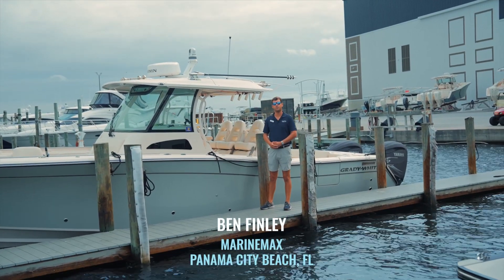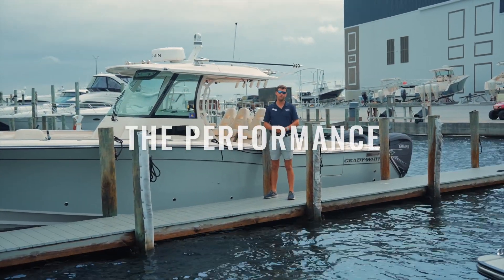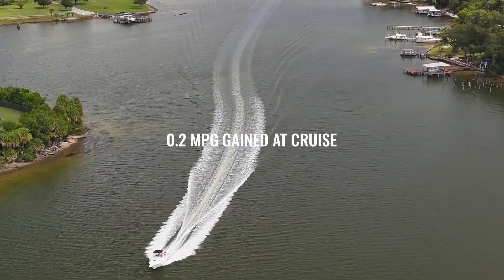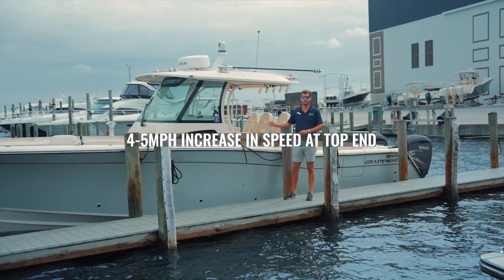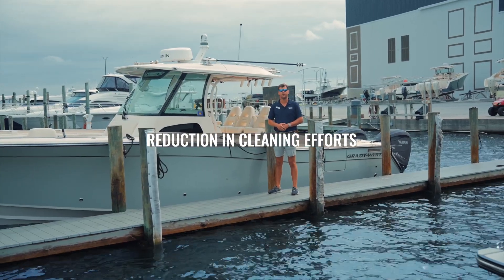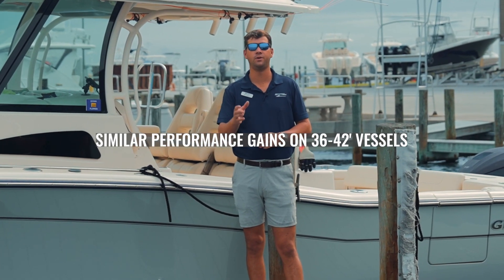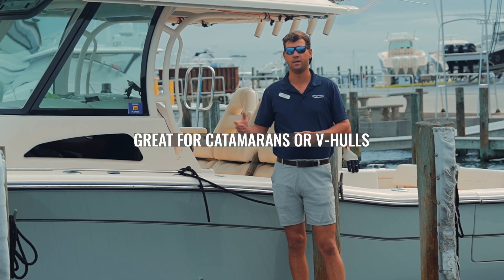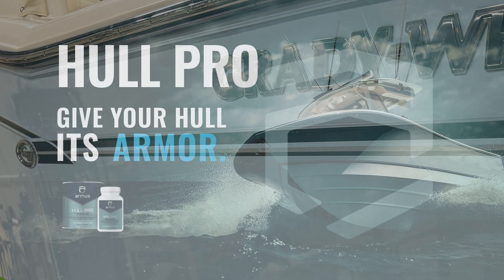Hull Pro: MarineMax Sees Fuel Savings & Performance Boosts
Discover how Ben Finley from MarineMax shares his firsthand experience with Hull Pro on a Grady White 336, revealing impressive fuel savings, speed increases, and reduced cleaning time. Hear about the benefits on various vessels (36ft - 42ft) and why Hull Pro is a must for all hull types, from catamarans to v-hulls.